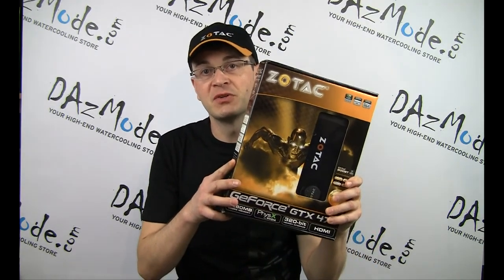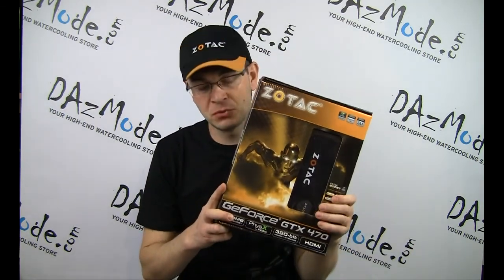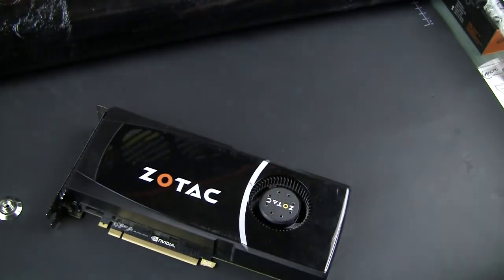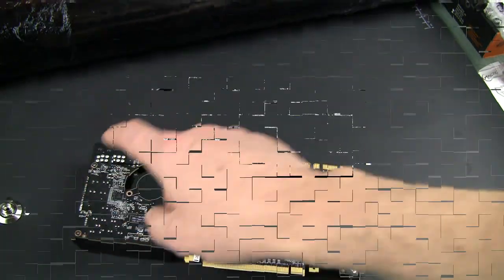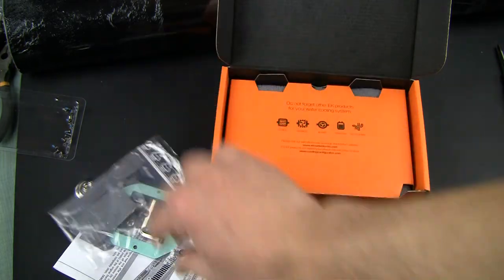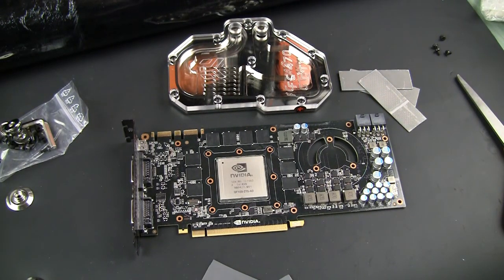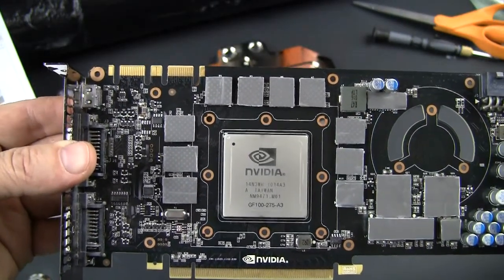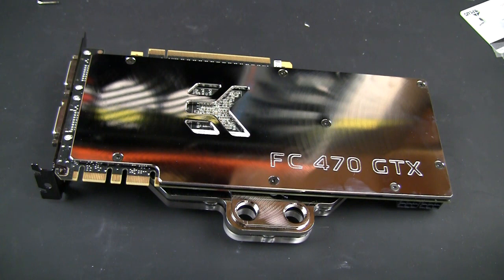Detailed GPU Watercooling Block Installation Tutorial - DazModeLab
Complete Video card watercooling step-by-step installation tutorial. NVidia or AMD.